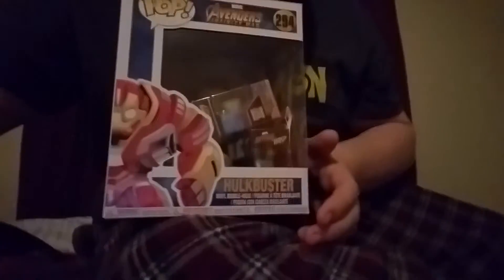A cool thing you can do with your pop collection!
Try it out see if it worked!